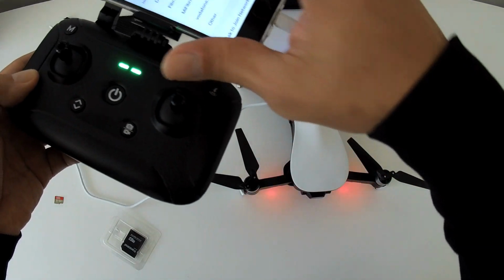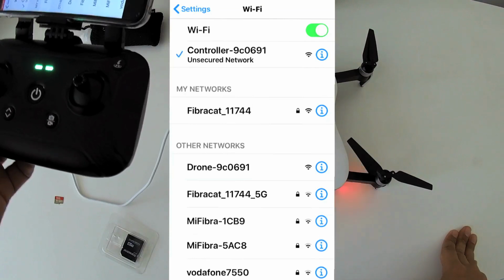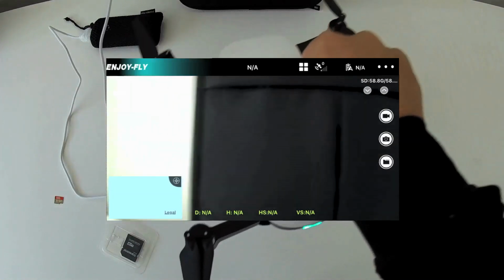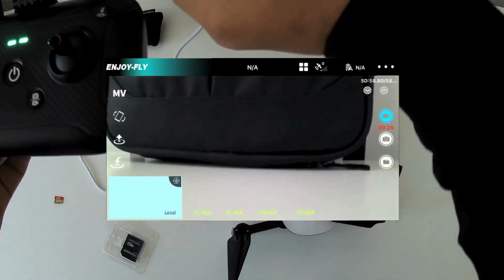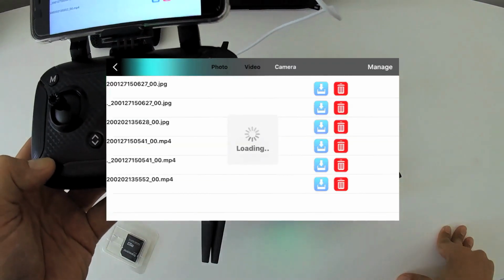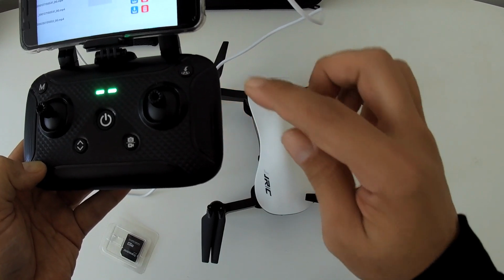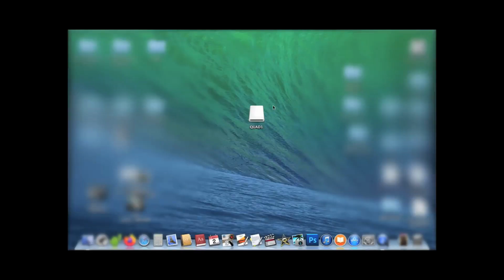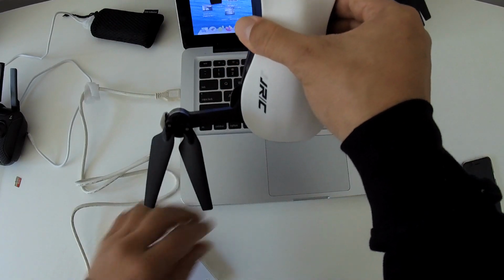HOW TO USE A 64GB MICRO SD CARD ON THE JJRC X12, EACHINE EX4, C-FLY FAITH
Many say that you can only use a 32GB Micro SD card with the JJRC X12 but I found that not to be the case. You can definitely use a 64GB card without any problem. Watch the video and see...  (Click on the settings tab to watch it in 1080p HD.)

Check out Drone Syndrome on social media!